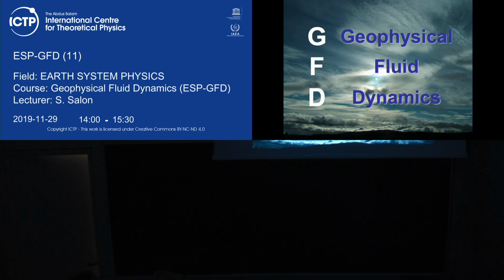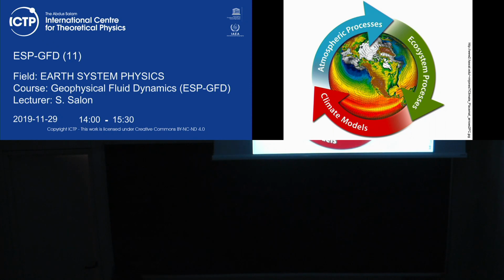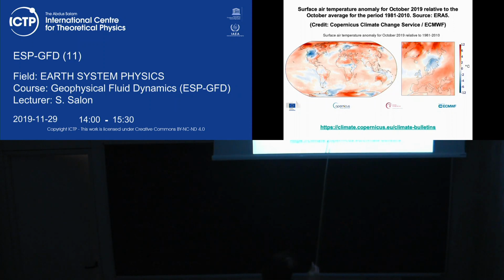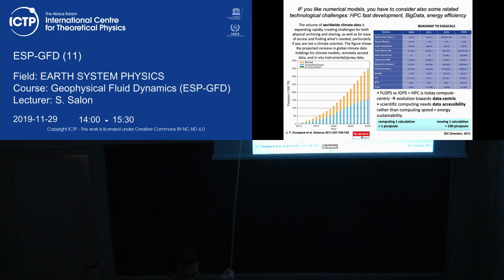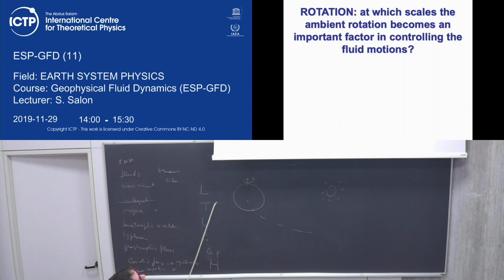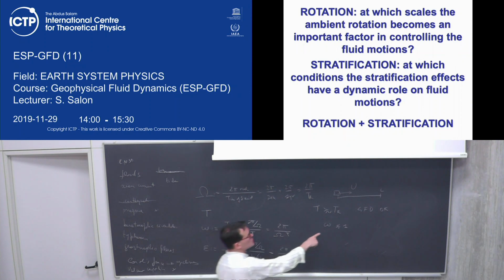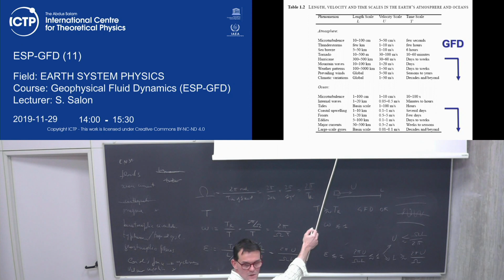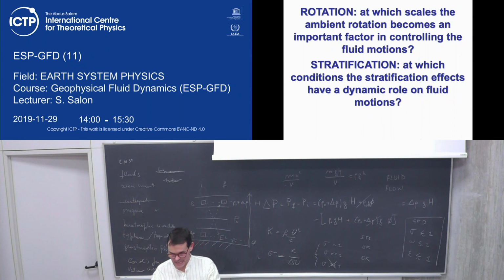Geophysical Fluid Dynamics (ESP-GFD) Lecture 11